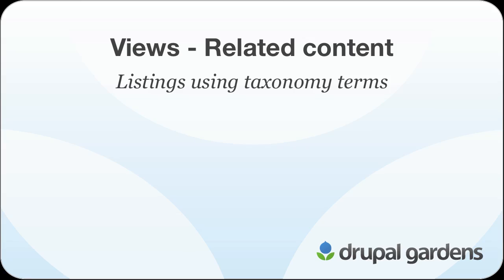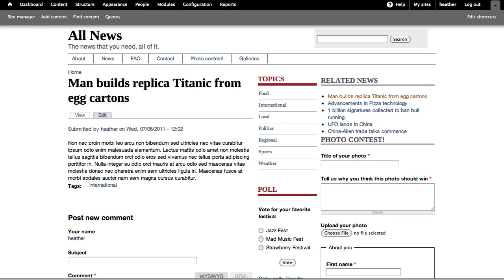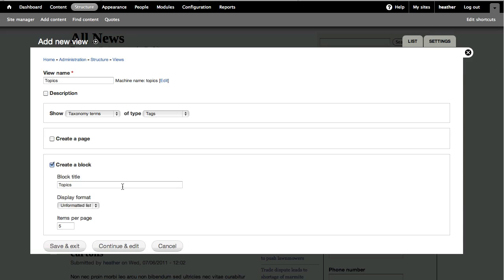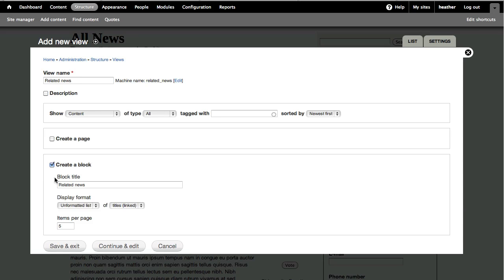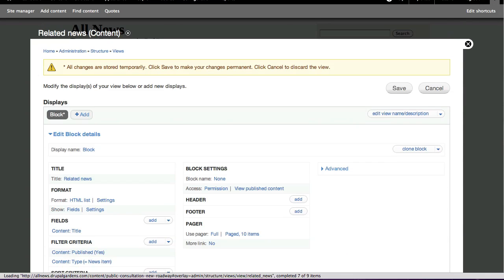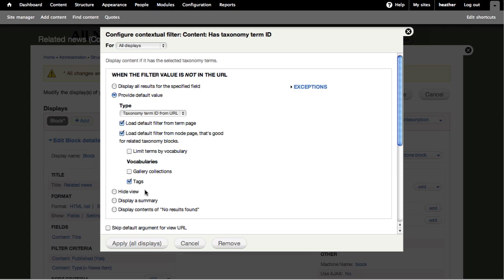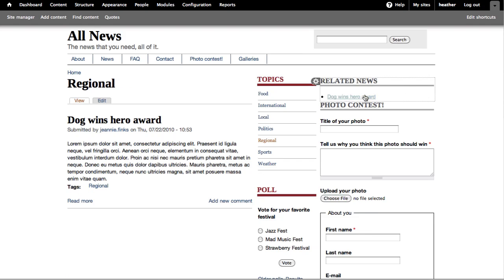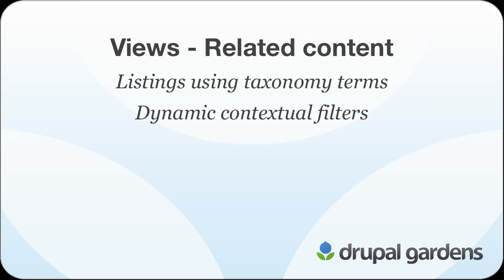Views - Related content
Views can make more than just content views. Learn to make lists of taxonomy terms. You can also see how to get a "related content" block depending on taxonomy terms, using "contextual filters". I also show you how to alter the output of each field. This screencast focuses on blocks.